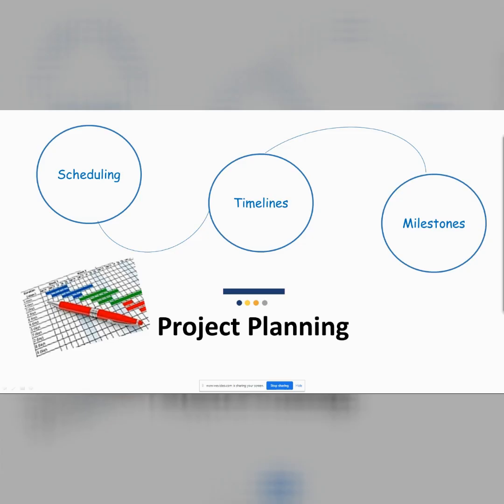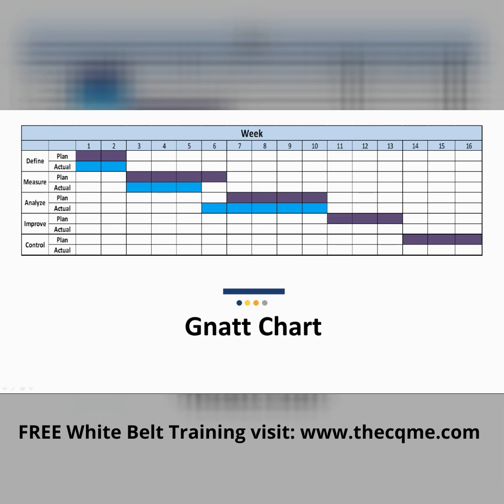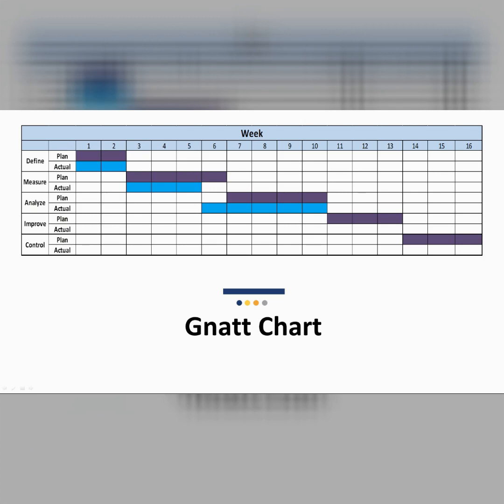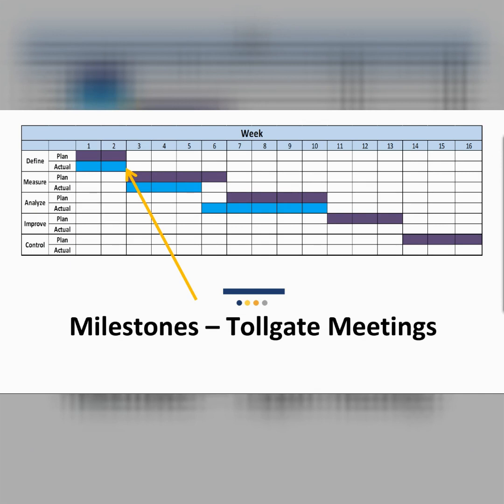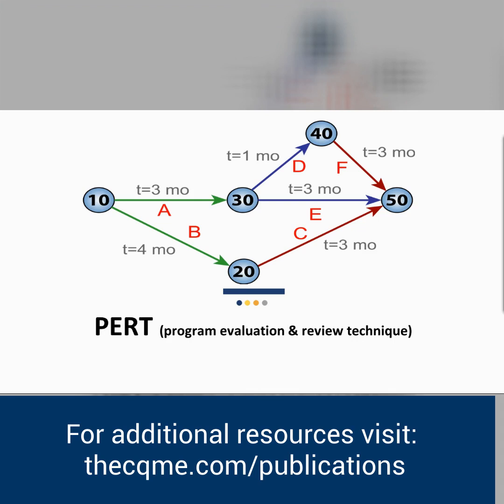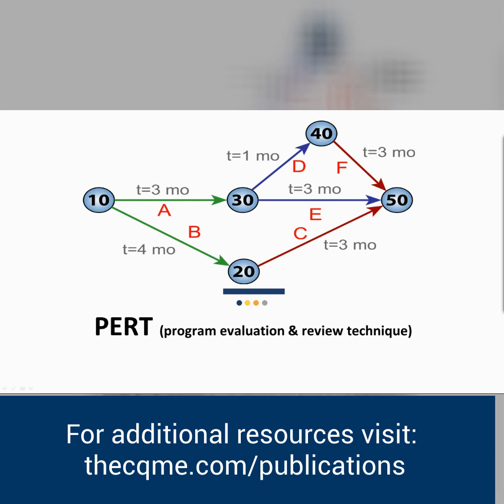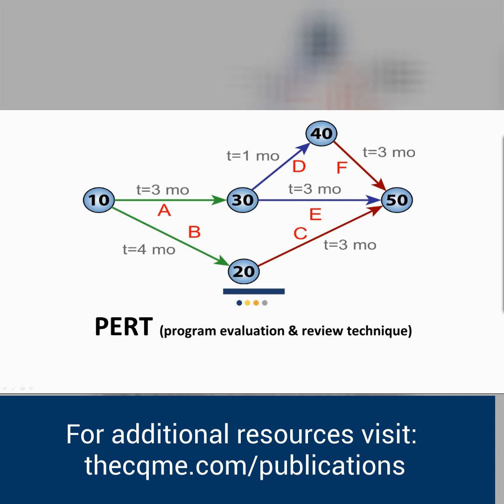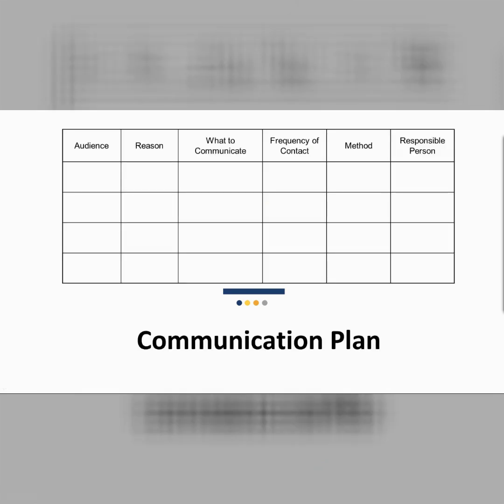Do you have effective tools for teams?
Lean Six Sigma Quality Tips for Education
What are useful team tools?

Quality Tip by Sally Petrik
The Center for Quality Management in Education

Please give us a 👍 and click on "share" to help us share the tips

We envision that all schools will be quality schools and environment of high-performance. Our goal is to provide expert services that guide school leaders in
implementing sustainable organizational improvement processes.
• Working collaboratively with the entire school community
• Expertise delivered by a highly skilled team
• Improvement that is achievable and replicable
• Transforming schools to ensure all students learn at high levels
sigma_in_education,
r_quality_management_in_education,